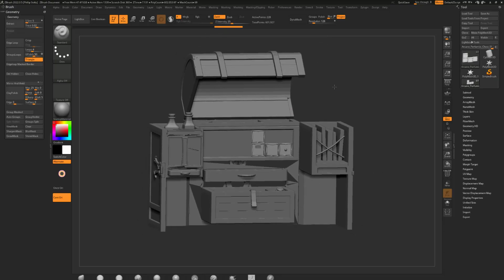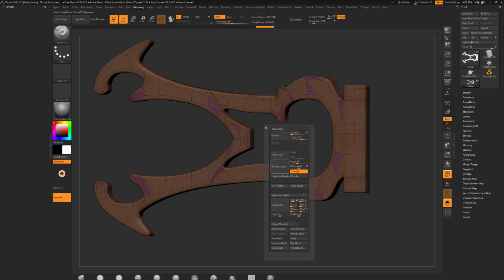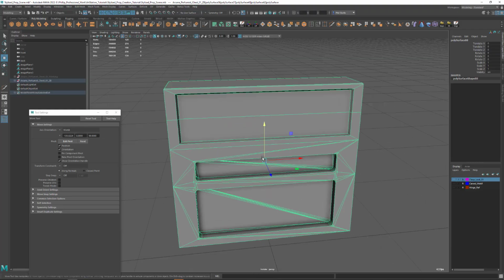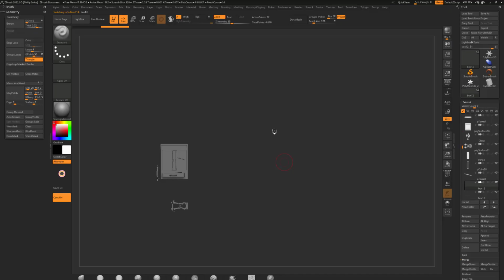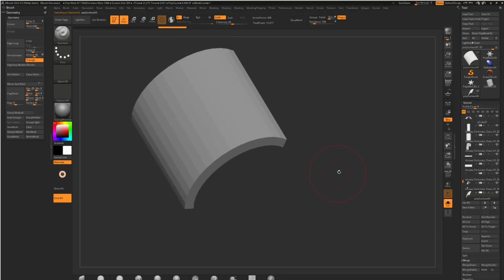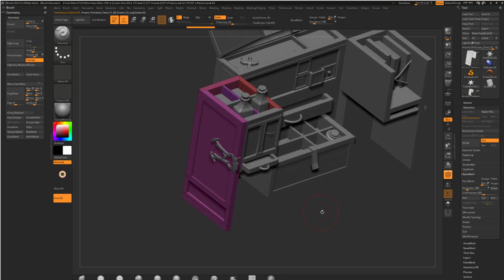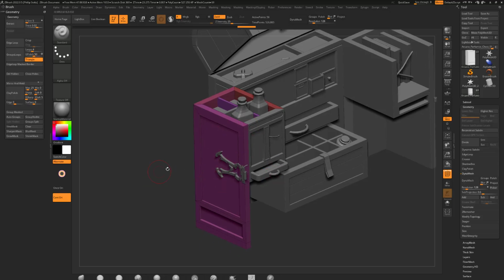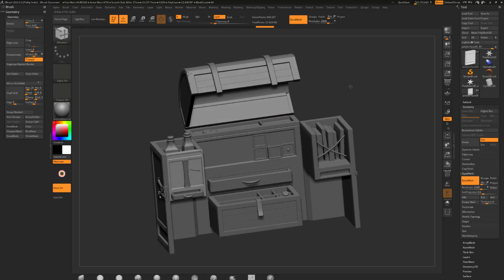Stylized Fantasy Prop Tutorial - Part 3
Preparing the Sculpt